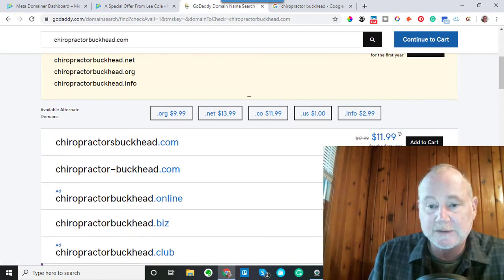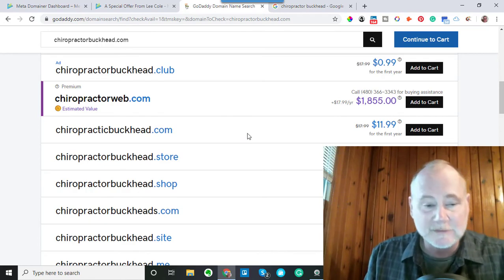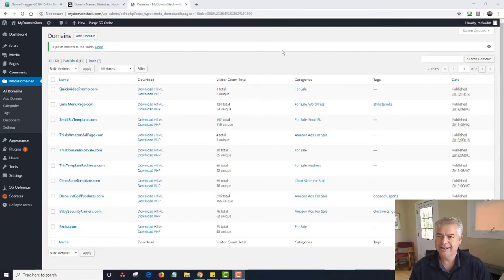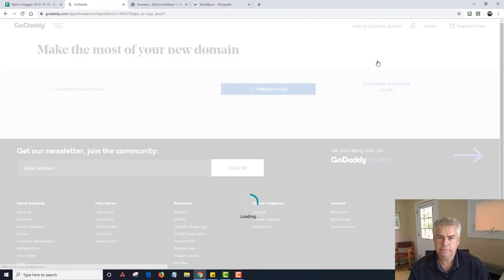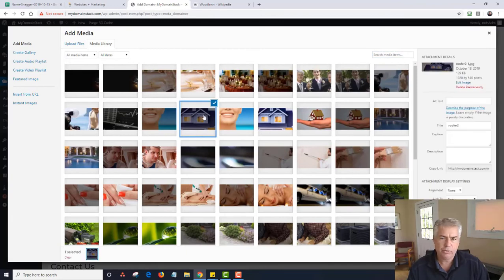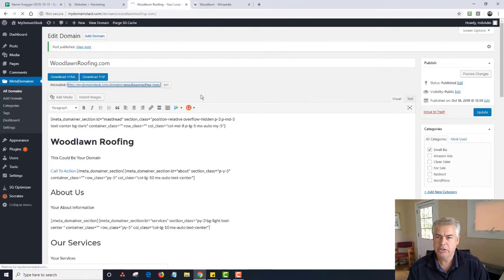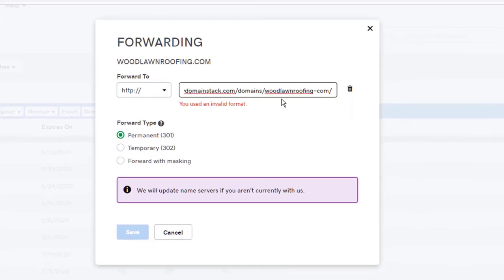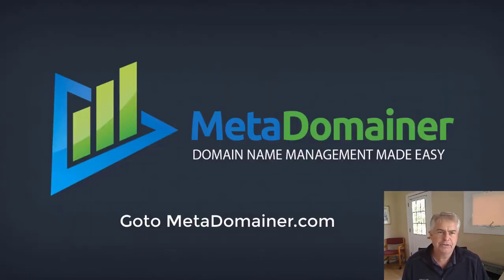MetaDomainer Walkthough and Bonuses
MetaDomainer

MetaDomainer

MetaDomainer is amazing software, and it’s useful in so many more businesses than domaining! In this walkthrough, I’m going to show you how to use MetaDomainer in both local business marketing and also in Internet marketing in general. Also, you’re going to see how incredibly easy it is to use MetaDomainer to create stunning website in just minutes, in addition to all the other wonderful tasks it does like keeping up with your domains!

Get this today if you want to start a real business online!

Also,

That training goes into depth and shows you exactly what to do and how to do it to build a spectacular agency. Get this today before the price rises!

I've also got a new training, Attorney Marketing Powerhouse, which is specifically how to sell press releases to attorneys and attorney firms.

Get on my list and enjoy discounts to all my great training and software products here:

ONE NEW CLIENT EVERY WEEK, 2019
This Webinar Will Change Your Life!

Hi! I’m Lee Cole. In 2010, I quit my job as a mathematics teacher and started an offline business. I had my first client within 24 hours. I landed my first long-term recurring income client within a month. (We’re talking over $2k per month, each and every month.) Since 2011, I’ve trained hundreds of people to successfully change their lives by learning how to start real offline businesses that actually work.

metadomainer
domaining
buying and selling domains
local business marketing
flipping domains
offline marketing